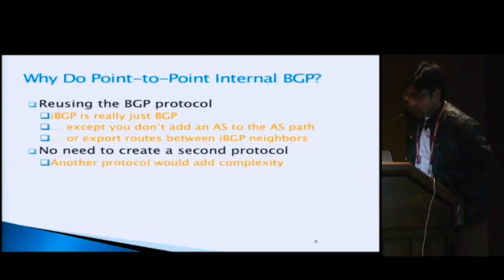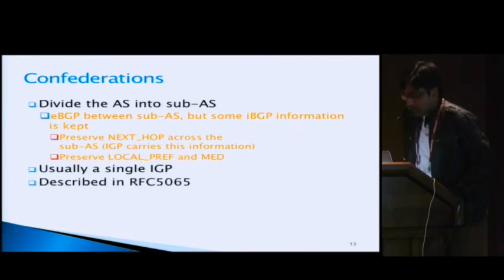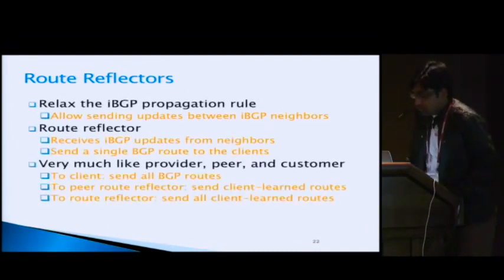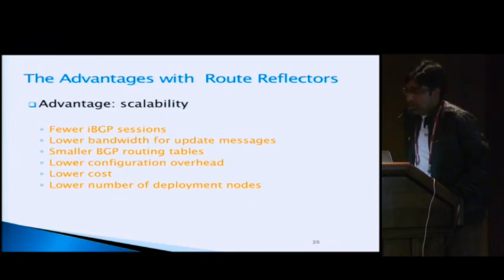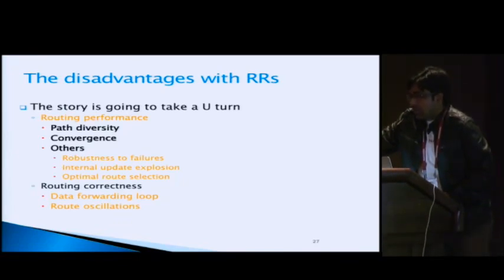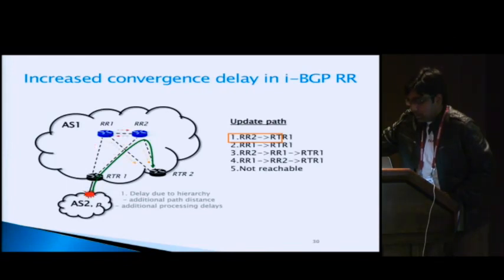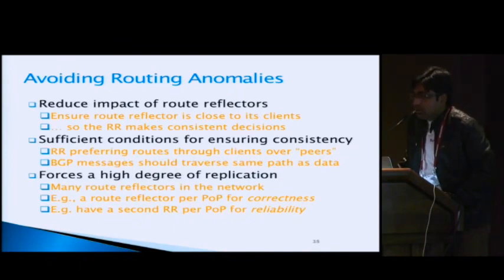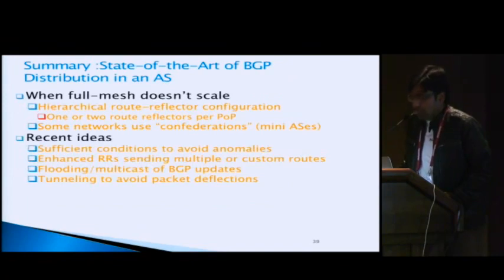Demystifying Pros & Cons of large Scale BGP RR deployments Broadband High